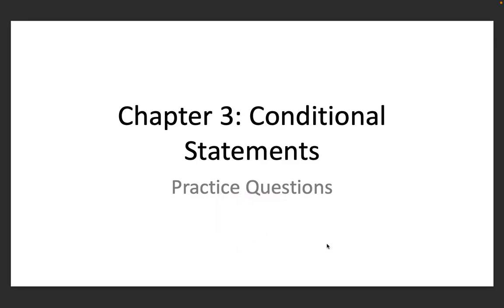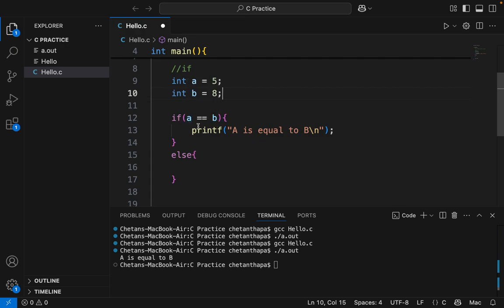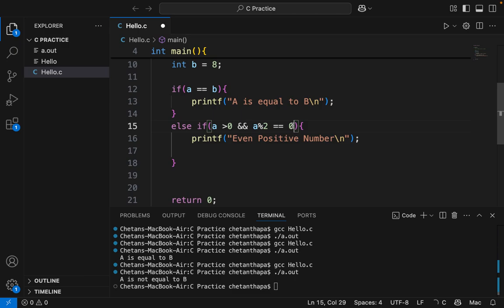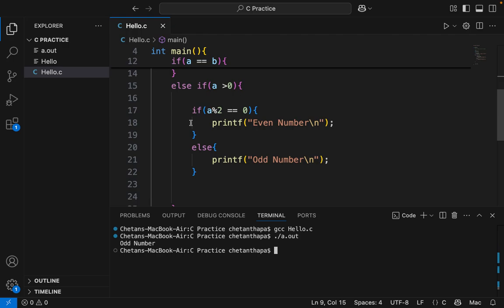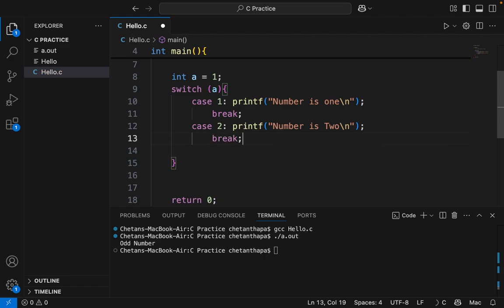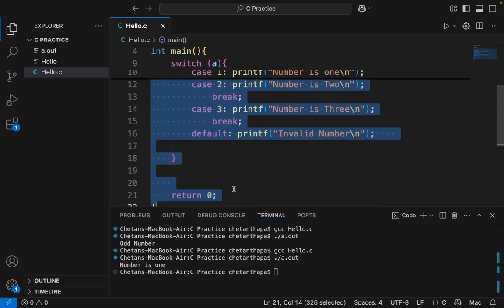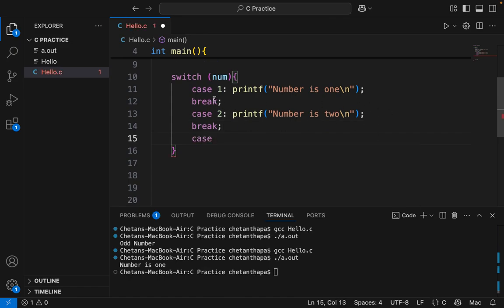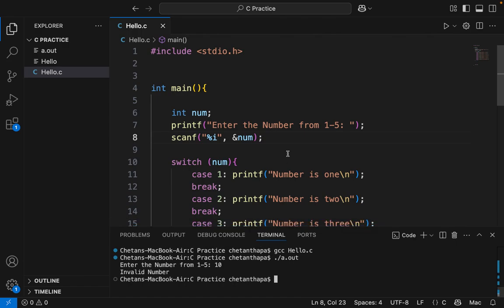C Programming Chapter 3: Conditional Statements Explained with Examples | if, else, else if, switch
Unlock the power of decision-making in C with Chapter 3: Conditional Statements!
In this video, you'll learn how to use if, else, else if, and switch statements in C programming — all explained with real examples and step-by-step logic.

🔍 What you'll learn:

How to write if and else conditions
Using else if for multiple choices
Creating menu-driven programs with switch statements
Common mistakes and how to avoid them
Real-world coding examples and practice questions

📚 Perfect for:
Beginners, BSc CS students, and anyone looking to strengthen their programming fundamentals.

📌 Watch till the end for key tips and practice questions!